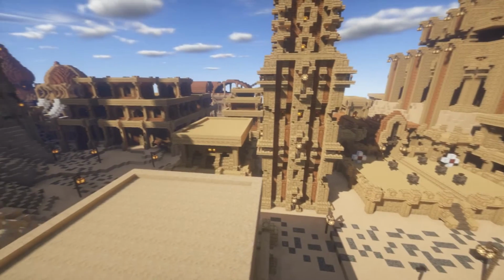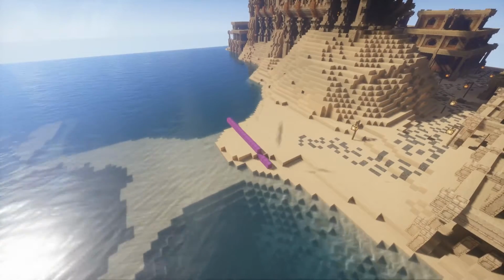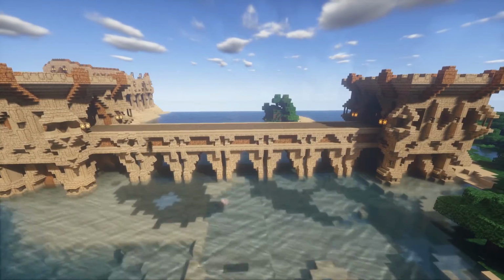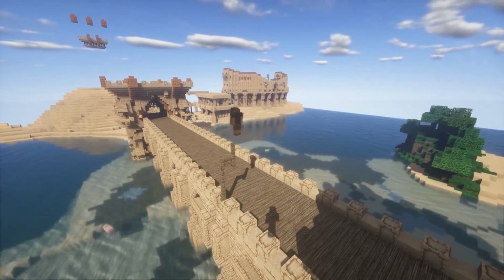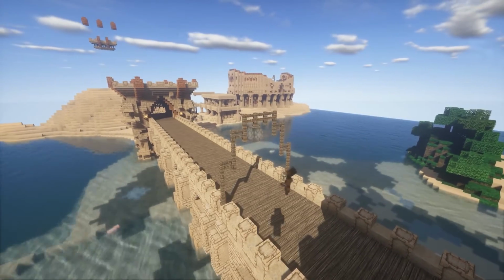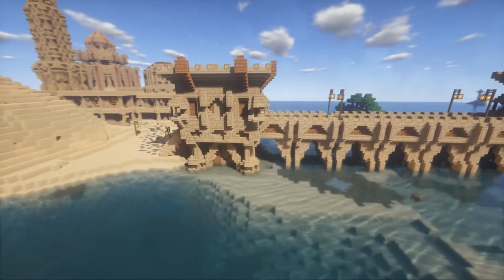Minecraft Let's Build: A Desert City | Ep. 11 - The Primary Bridge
Episode 11 is the final part of Let's Build a Desert City. In this episode, we turn our attention to the main entrance of our city, as we are building the main bridge over to the main land.